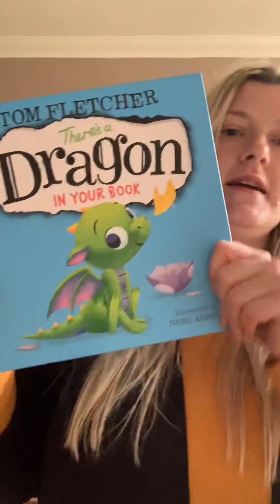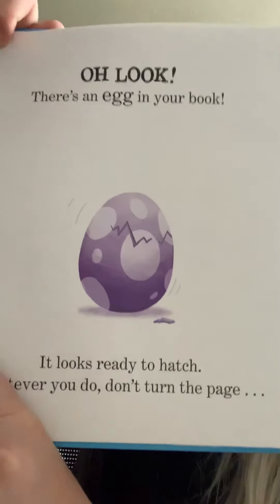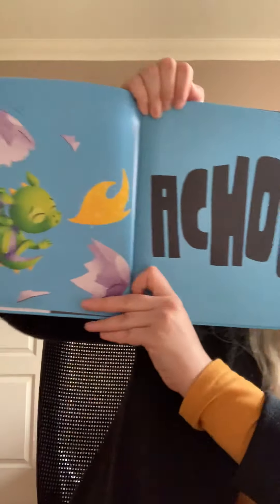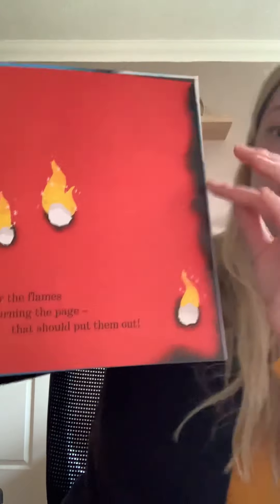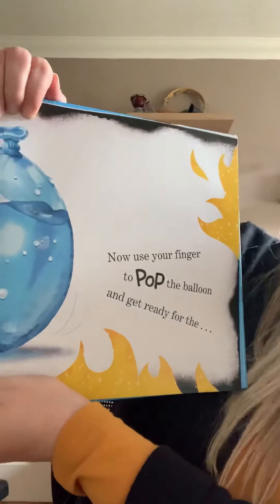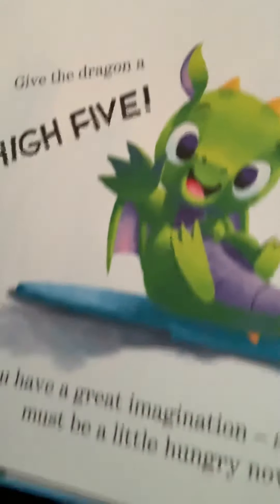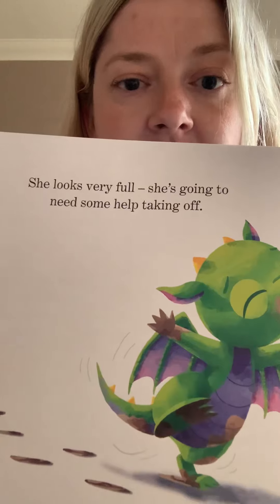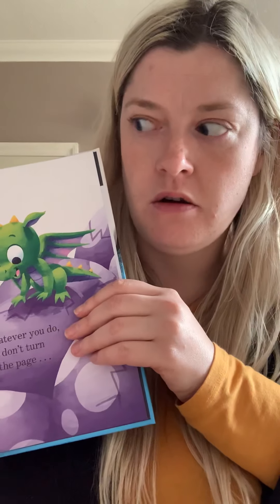There’s a dragon in your book by Tom Fletcher